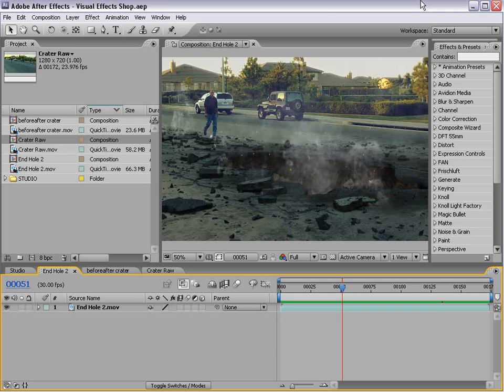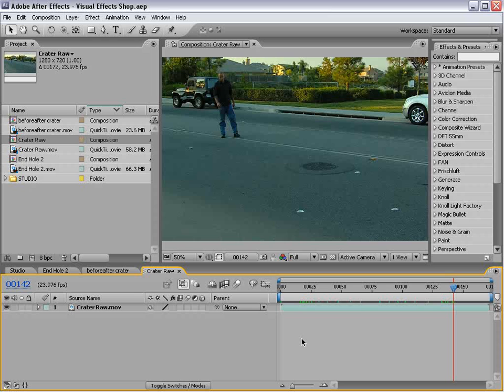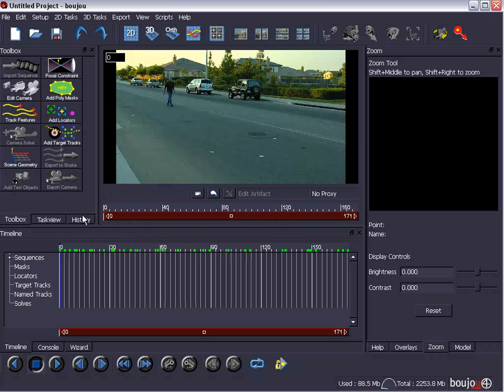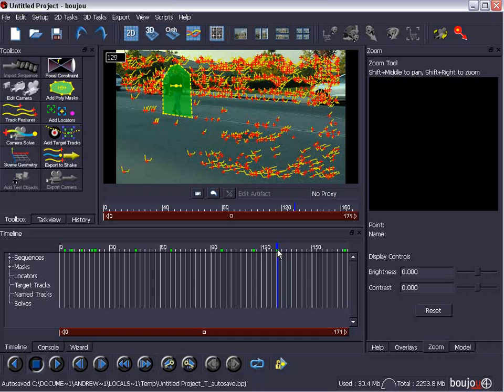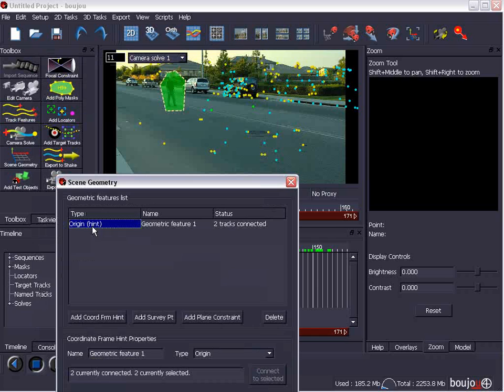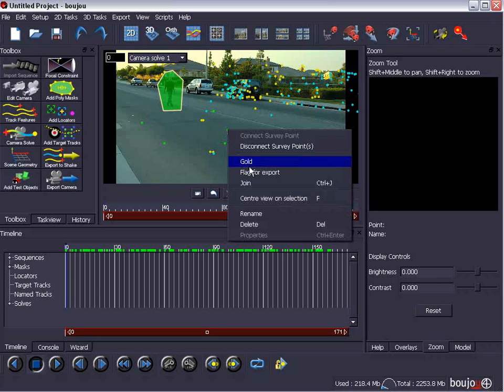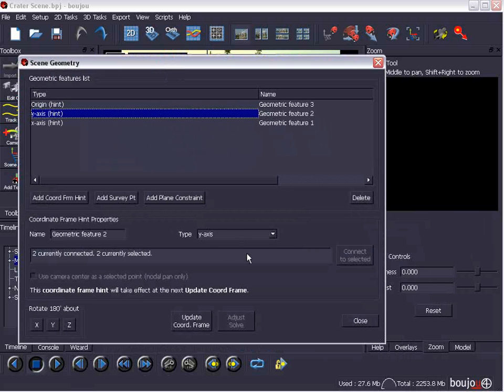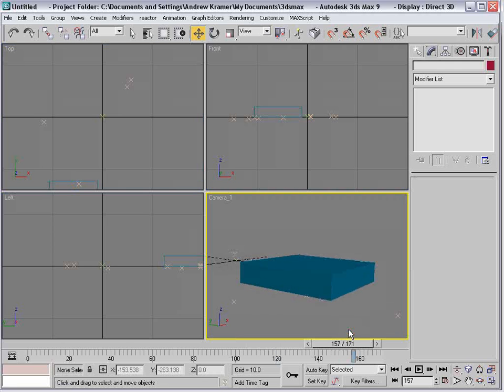After Effects Tutorial 74. 3D Crater p1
• Use Boujou to solve 3d camera movement from footage
• Export camera data for After Effects and 3D Max